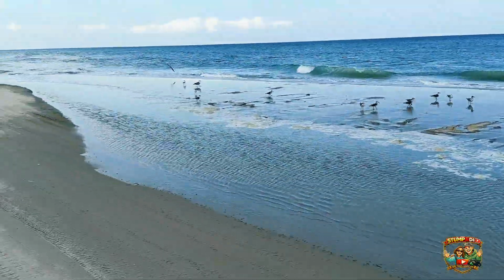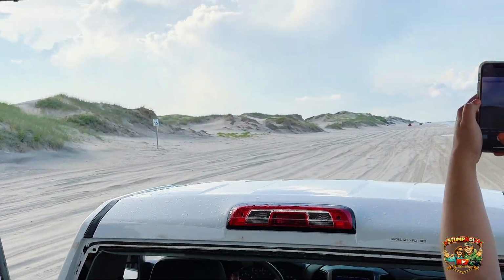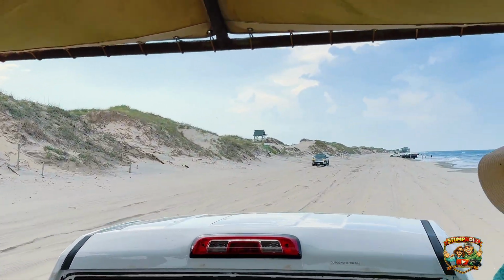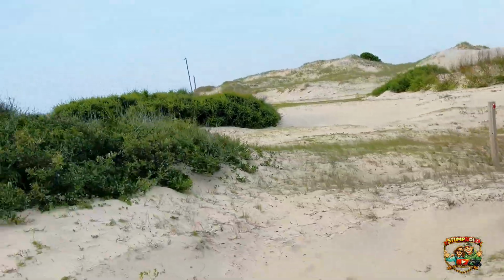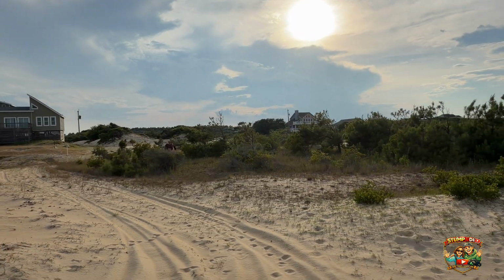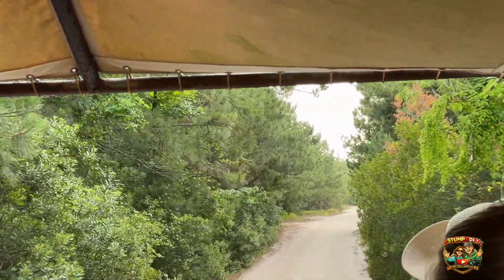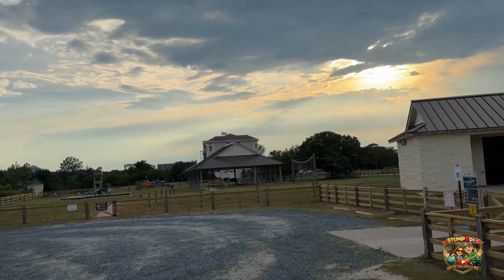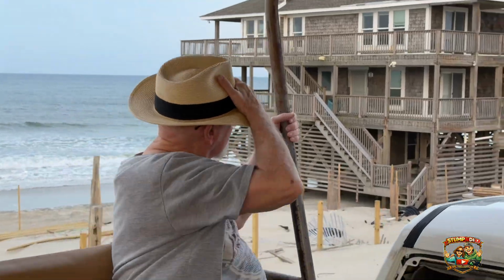🐎 Wild Horses of Corolla, NC | A Once-in-a-Lifetime Outer Banks Adventure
Have you ever seen wild horses roaming freely along the beach?

Join us as we explore the remote beaches of Corolla, North Carolina, in search of the famous Corolla Wild Horses.

Believed to be descendants of Spanish Mustangs brought to America over 500 years ago, these incredible animals have survived centuries of storms, shifting sands, and harsh coastal conditions to become one of the most unique horse populations in the United States.

In this video, we’ll take you along the beautiful beaches, dunes, and maritime forests of the Outer Banks while sharing the fascinating history of these amazing horses.

You’ll also see the stunning beach homes that coexist with the wildlife and learn about the coastal vegetation that helps sustain both the horses and the fragile barrier island ecosystem.

We were incredibly fortunate to see so many horses during our visit, making this one of our favorite Outer Banks adventures yet!

If you enjoy travel, history, wildlife, and hidden gems, you’re in the right place.

📍 Location:
Corolla, North Carolina
Outer Banks (OBX)